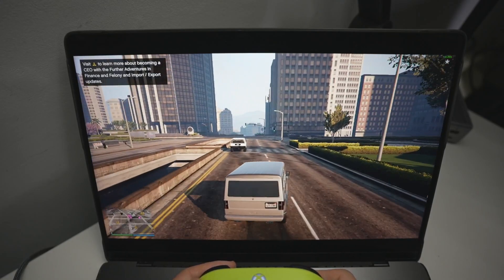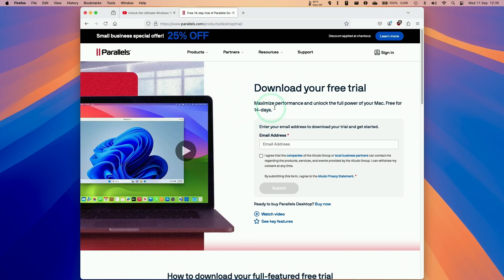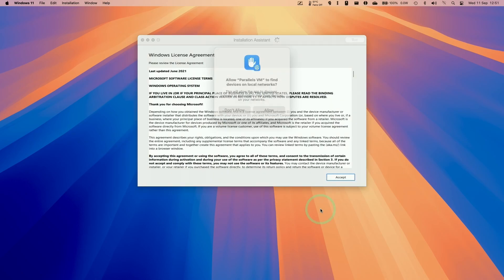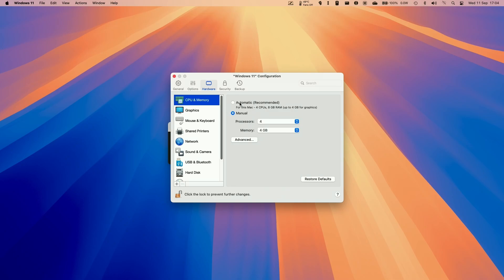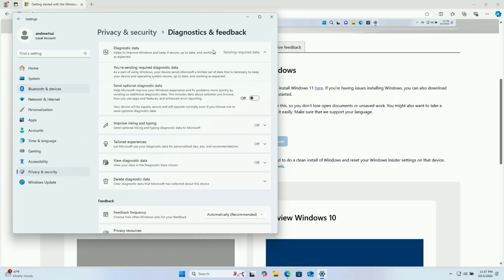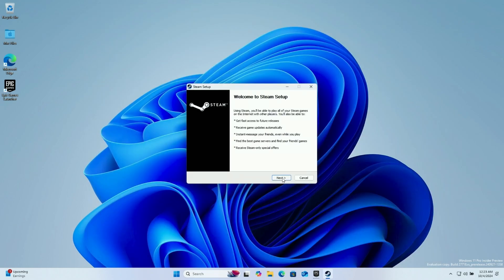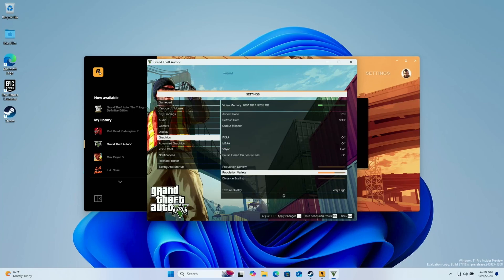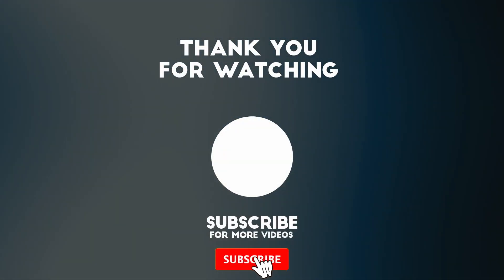How to play GTA Online on Mac (BattlEye fix)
Quick video about the new BattlEye and Windows 11 ARM Canary changes which now allows several anticheat games to now run on Mac. Tested on MacBook Pro M3 Max 48GB 40GPU.